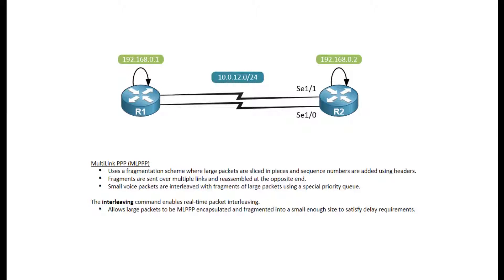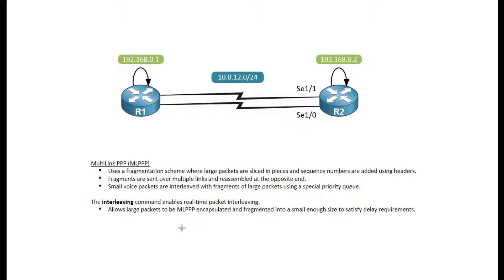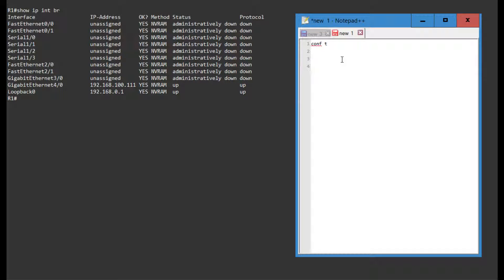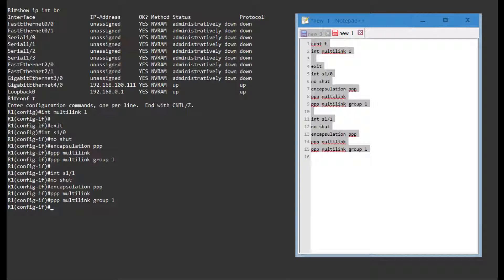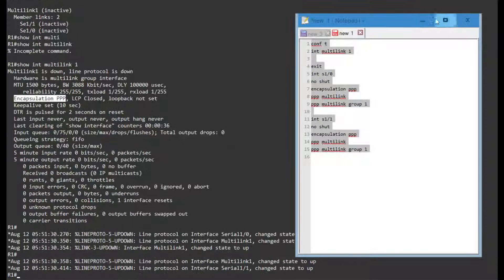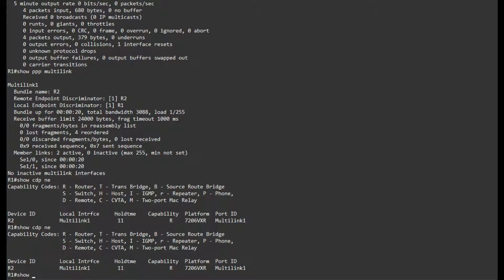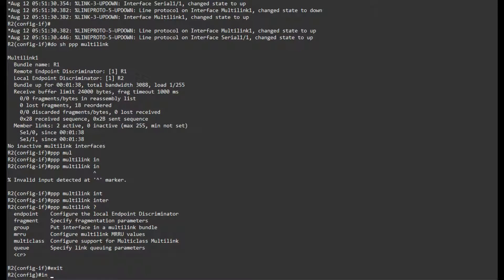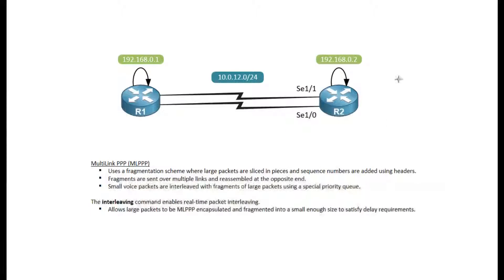Quick Configs - MLPPP (multilink, ppp, interleaving)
This CCIE oriented episode of quick configs goes into configuring Multilink PPP (MLPPP). for all CCIE notes.